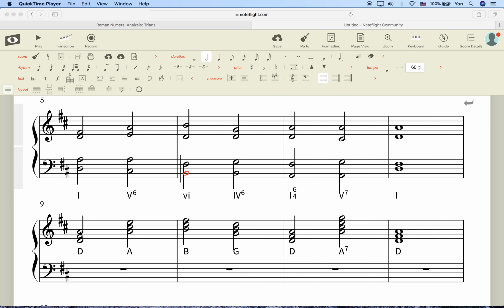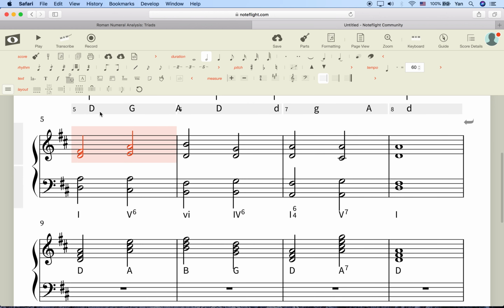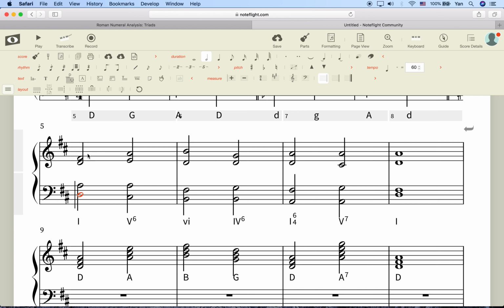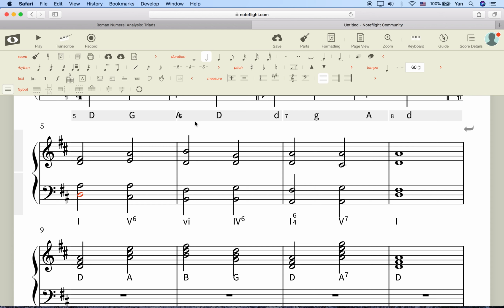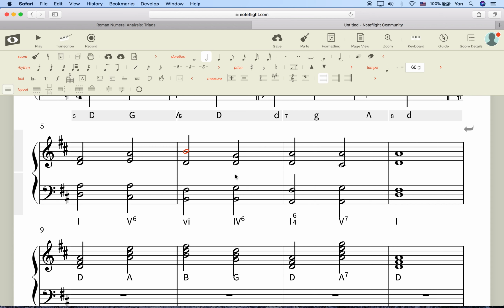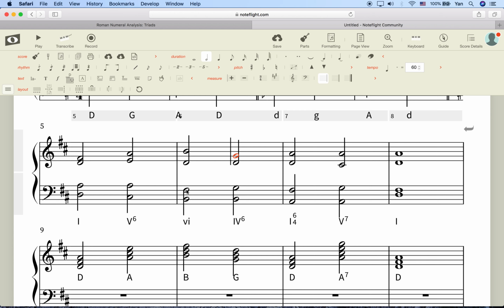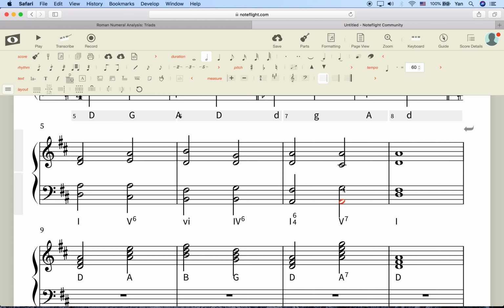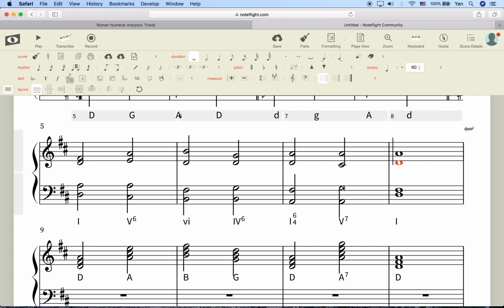Advanced Music Theory Lesson 7: Examples